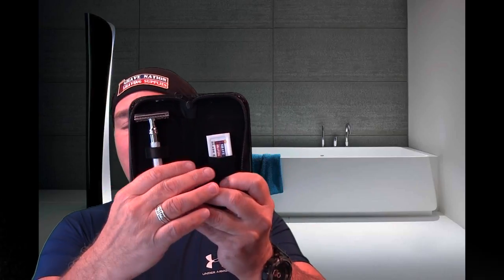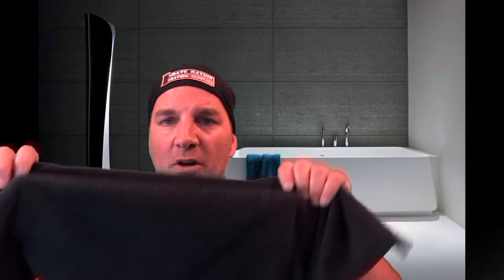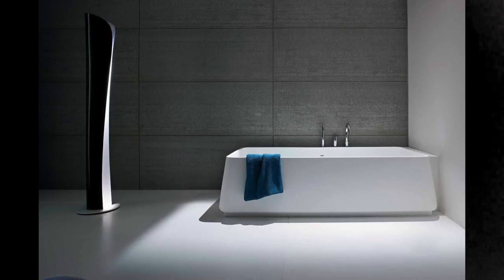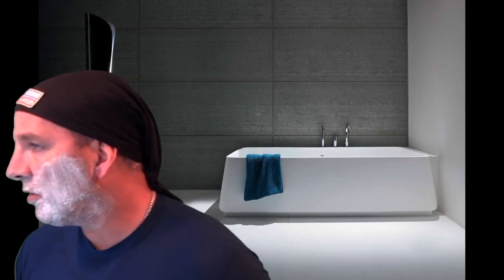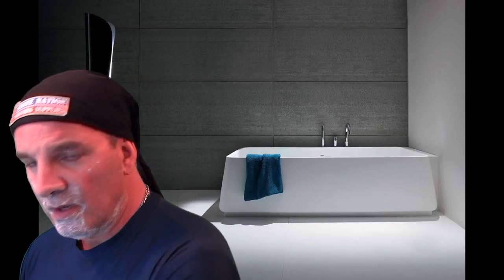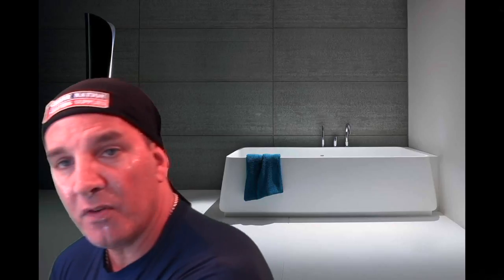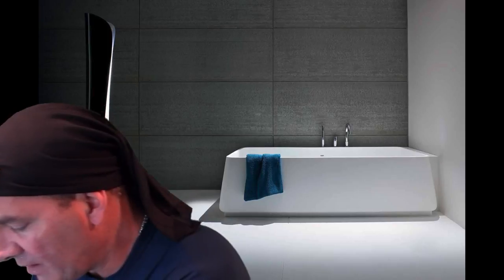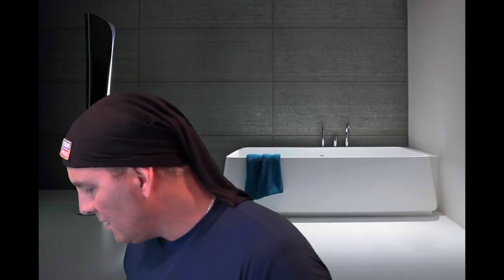BlackOut Safety Razor Shave with Cella Rapid Shave Cream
Geo.